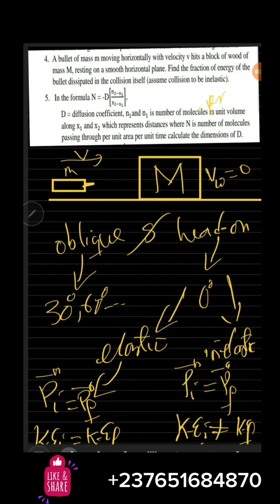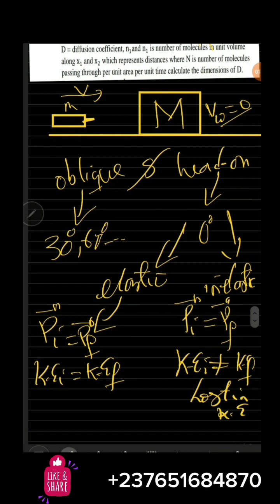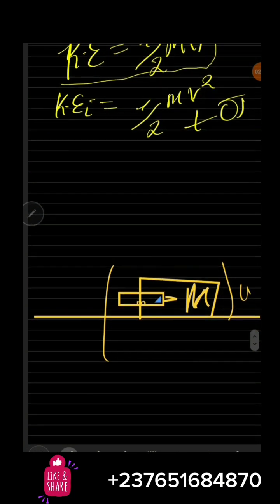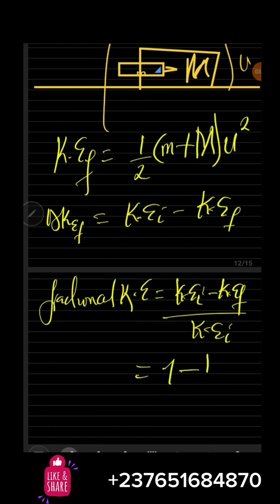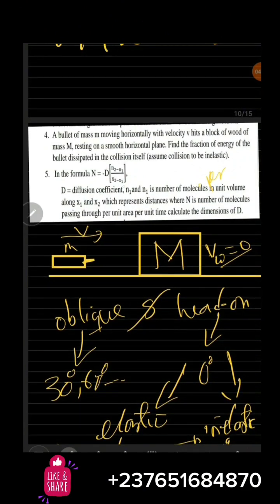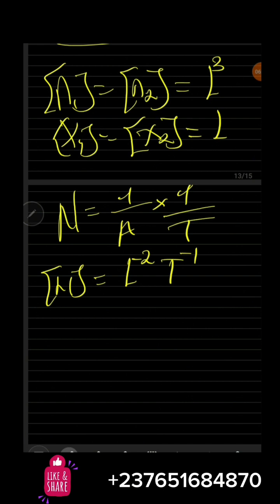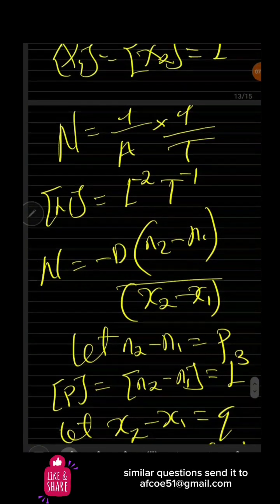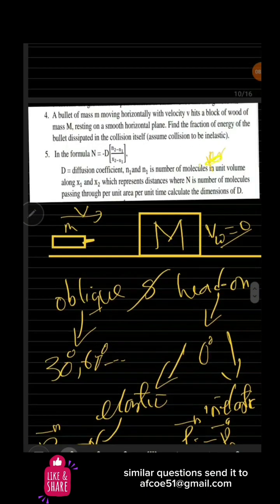COLLISSIONS, DIMENSIONS| REVISSION.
Question paper at:

HELLO THIS IS THE CONTINUATION OF THE OTHER EXERCISES, DO WELL TO FOLLOW ALONGSIDE YOUR WRITING MATERIALS, ANY QUESTION FEEL FREE TO MEET ME THROUGH THE LINKS OR IN THE COMMENT SECTION OF THE VIDEO.